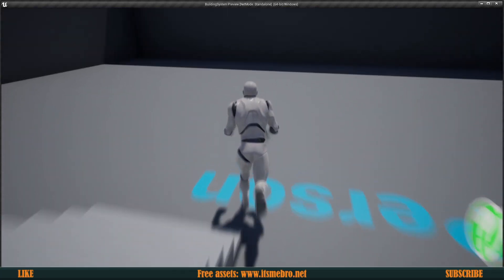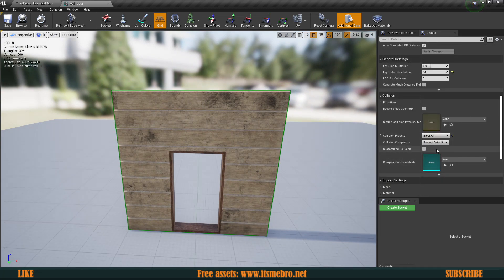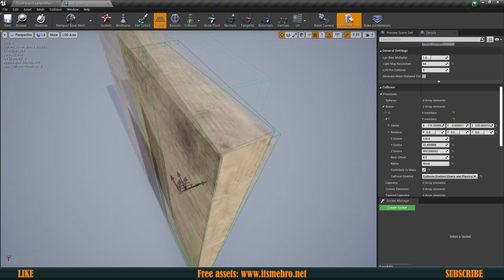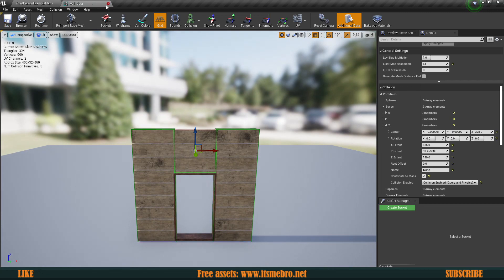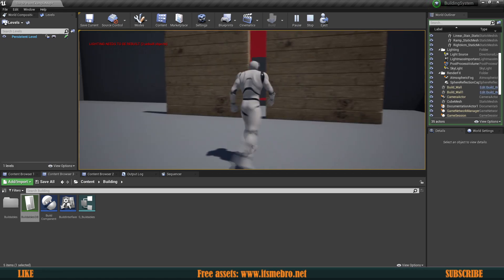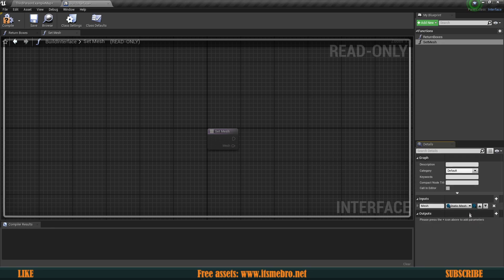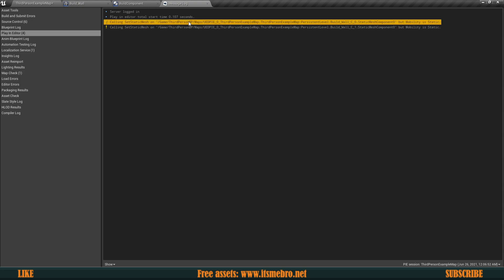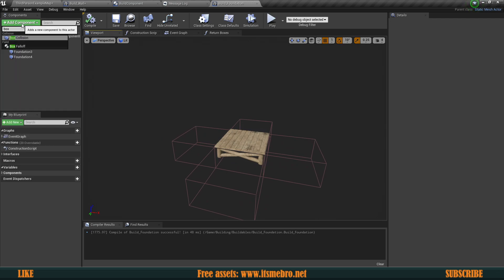UE4 Base Building / Walls